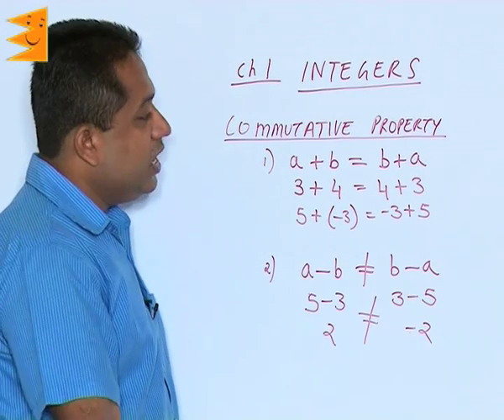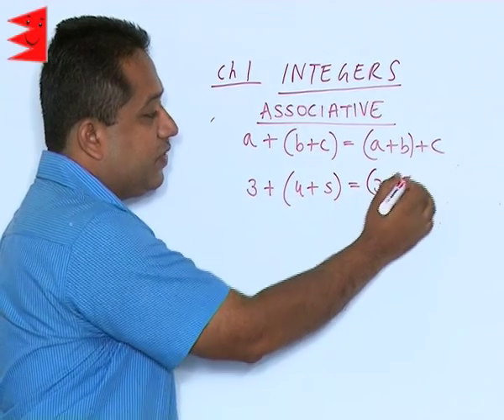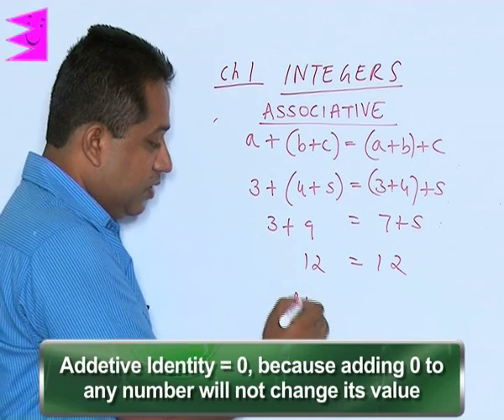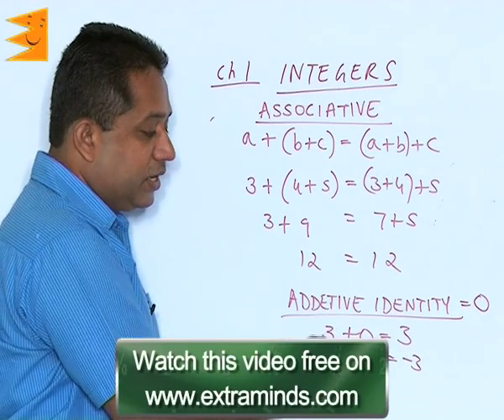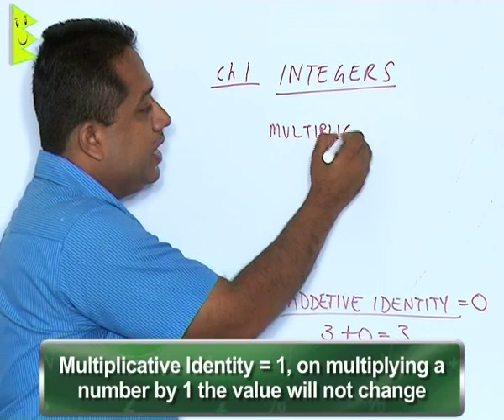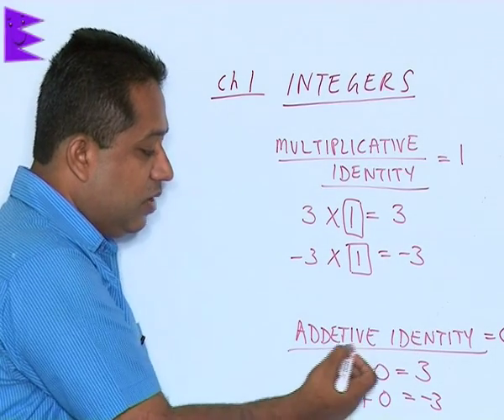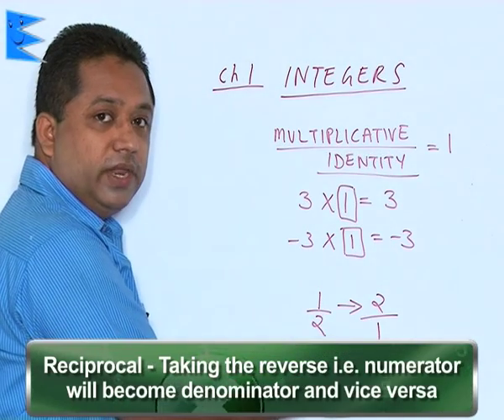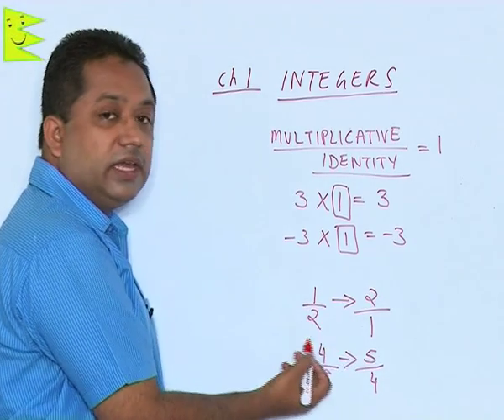CBSE Class 7 Maths Integers Associative Property |Extraminds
Chapter: Integers
Topic: Associative Property
Extraminds